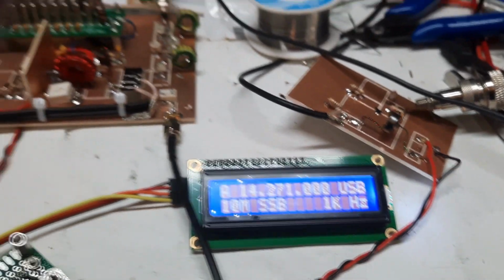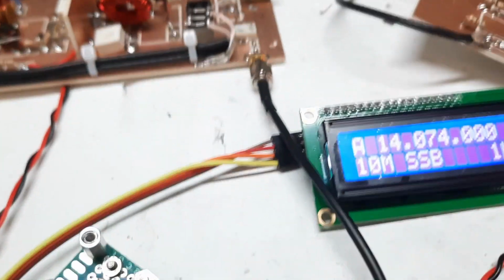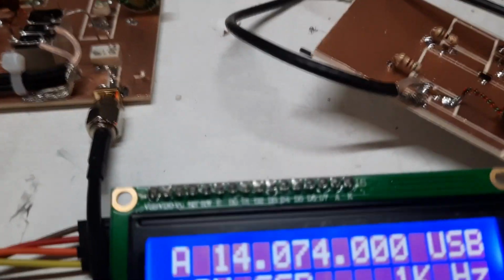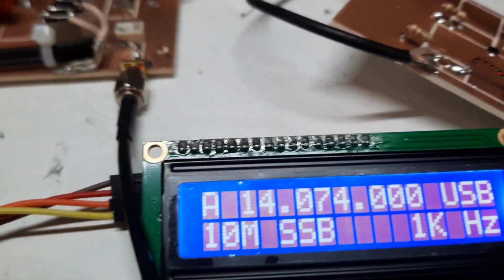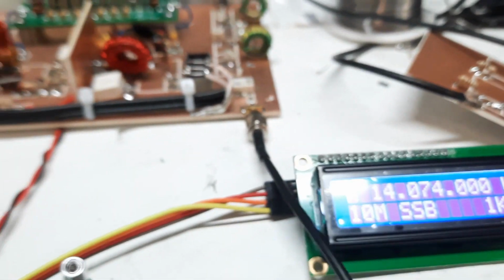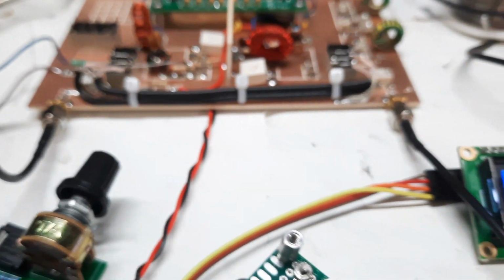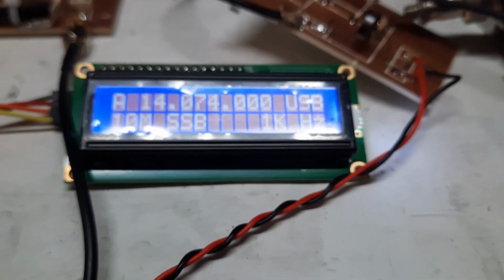10M SSB Transceiver is inhaling RF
Once powered up, I realized the BFO Frequencies were wrong and so to have access to more signal I temporarily built a 20M BPF and began the process of finding the proper frequency. For a programmable BFO I just wrote a sketch and loaded a spare Arduino/Si5351 so it now could be a variable BFO.

This rig looks like it has potential. I also built the BFR106 Rx RF Amp and Transmit Pre-driver Board --about 22 dB gain.